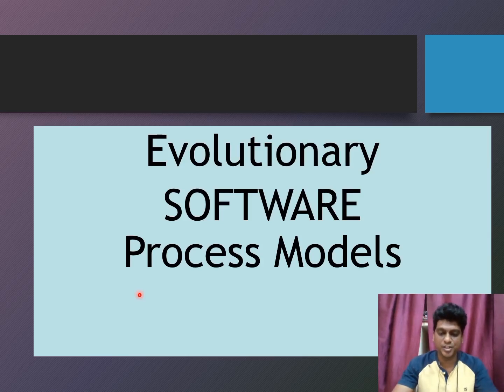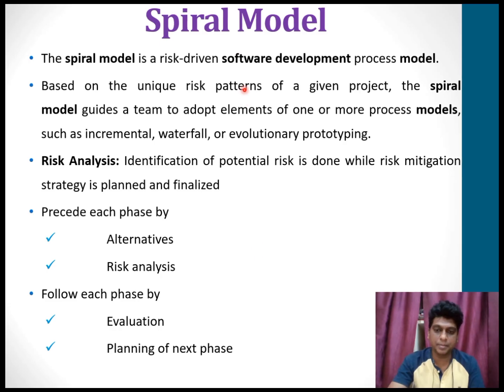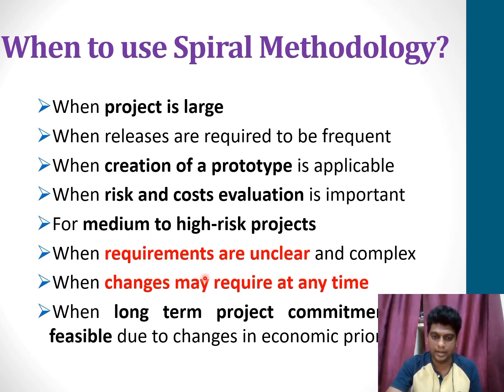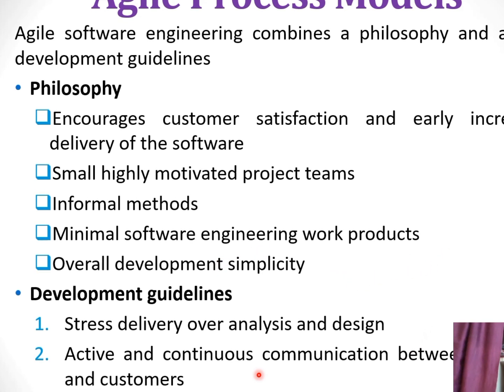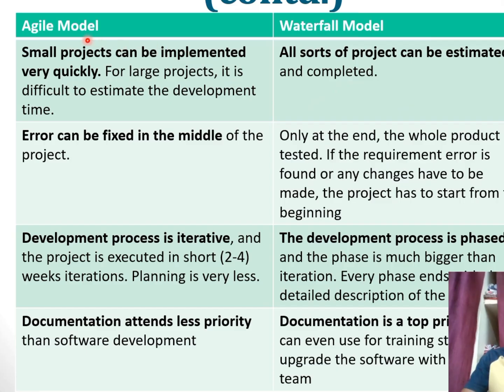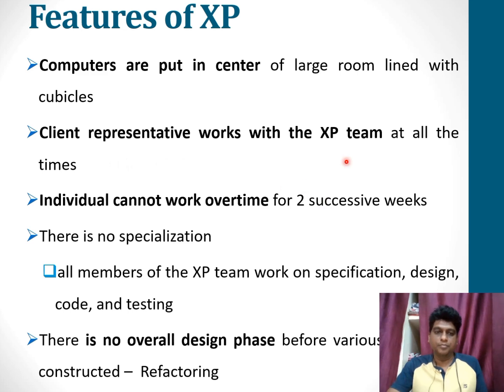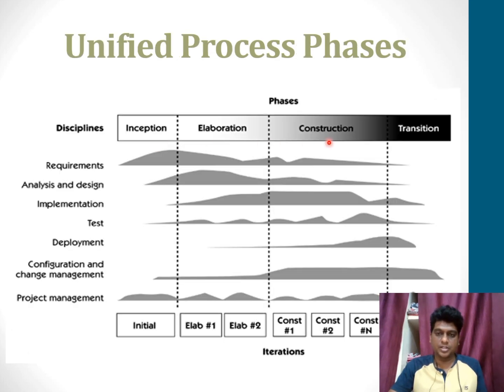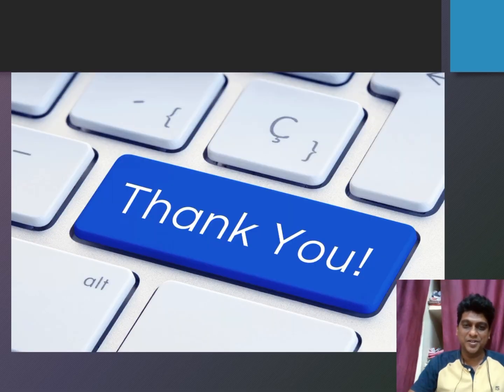Evolutionary Software process Model - Spiral, RAD, Agile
The Evolutionary Software Process Model is an approach to software development that emphasizes iterative refinement and incremental development. Unlike traditional models that follow a linear path (like the Waterfall model), the Evolutionary Process Model allows for continuous refinement of the software as new requirements and user feedback emerge.
The Evolutionary Software Process Model is well-suited for projects where requirements are not well-understood from the start or are expected to change frequently. It's also ideal for complex, large-scale projects where risks need to be managed incrementally.

1. Spiral Model
The Spiral Model is a risk-driven process model that combines elements of both design and prototyping in stages. It is one of the earliest models to emphasize risk management and iterative development.
2. Rapid Application Development (RAD)
RAD is a type of incremental software development model that emphasizes an extremely short development cycle. It is a "high-speed" adaptation of the waterfall model, in which components or functions are developed in parallel as mini projects.
3. Agile Methodologies
Agile is an umbrella term for several iterative and incremental software development methodologies, including Scrum, Extreme Programming (XP), and Kanban. Agile methods prioritize flexibility, customer satisfaction, and quick delivery of small increments of the product.

These methodologies share a focus on iterative development and customer feedback but differ in their approach to risk management, speed of development, and flexibility.